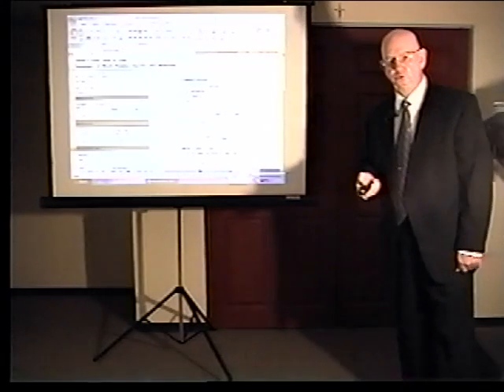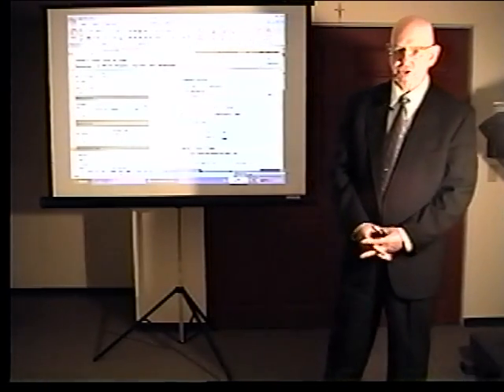Bob Storey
Basic instruction for completing OSHA Forms 300, 300A, and 301 when recording a work-related injury or illness.